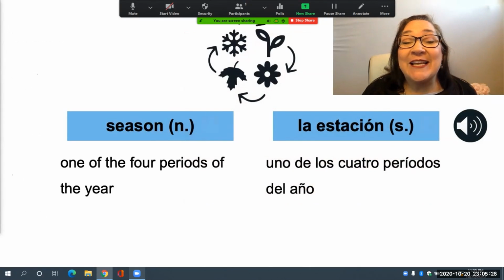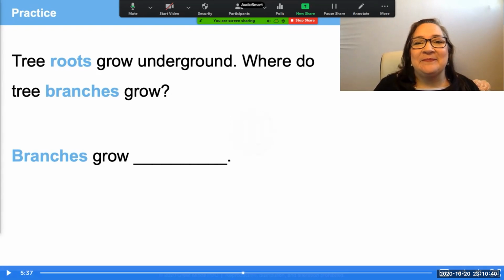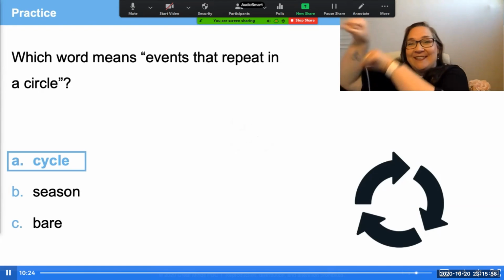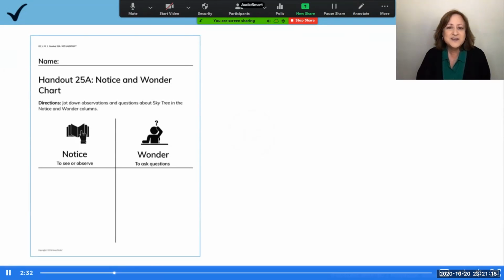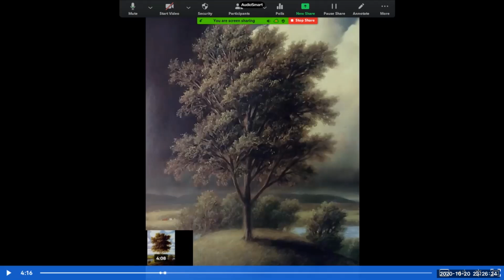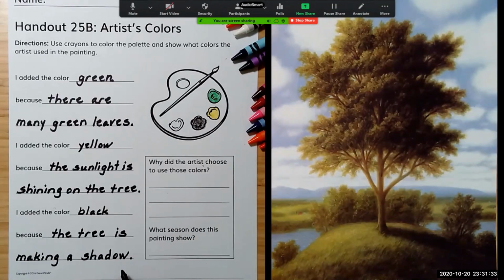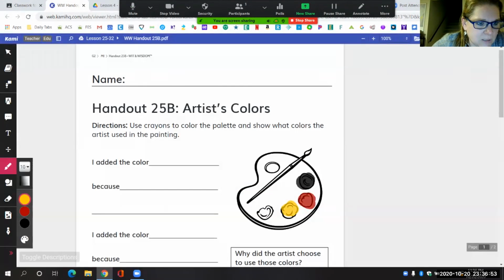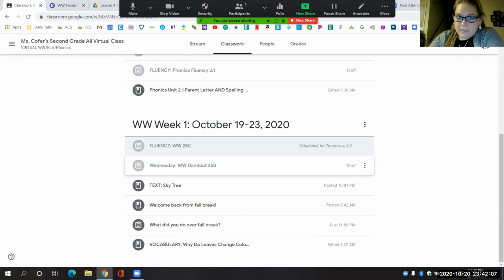WW Module 1 Day 21